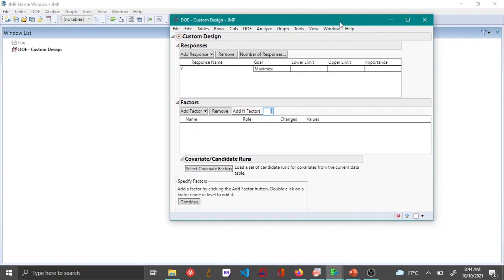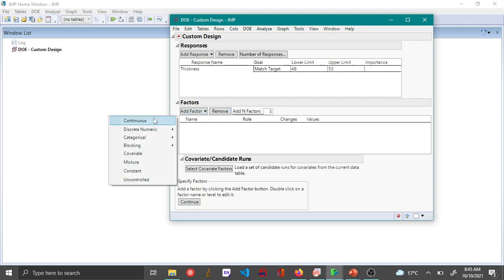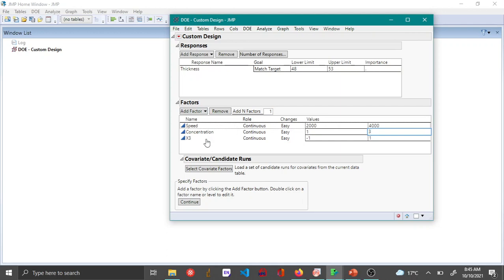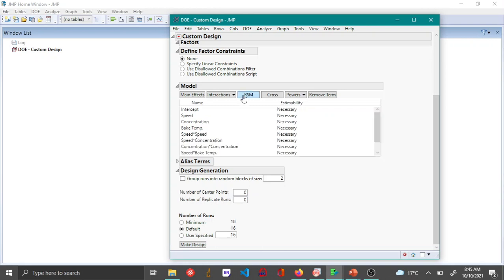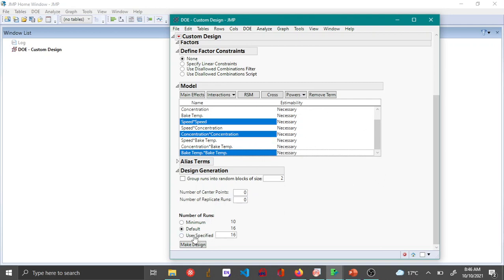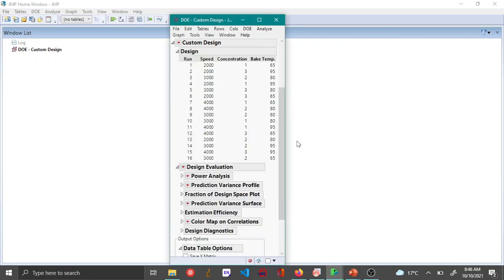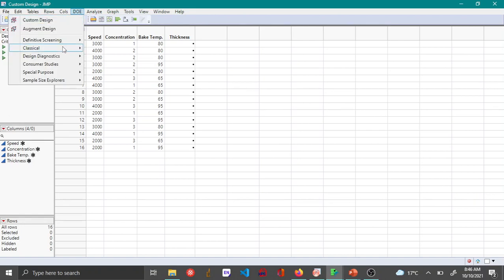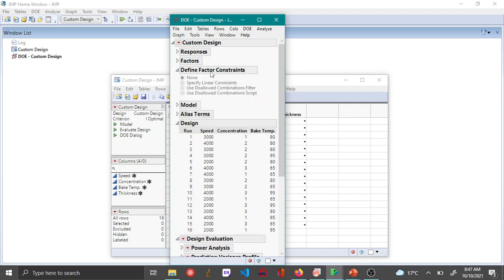Design of experiments - custom CCD design - JMP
This video shows how to create a custom central composite design using the custom design menu in JMP.